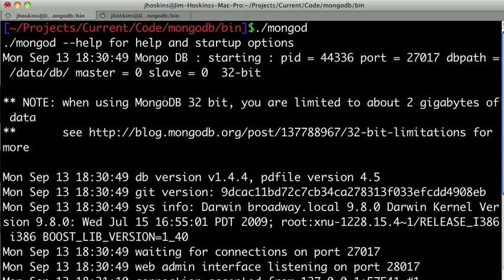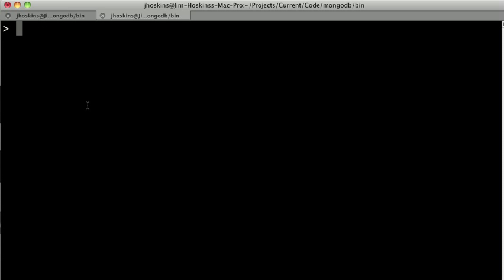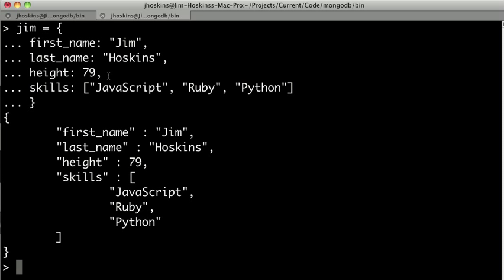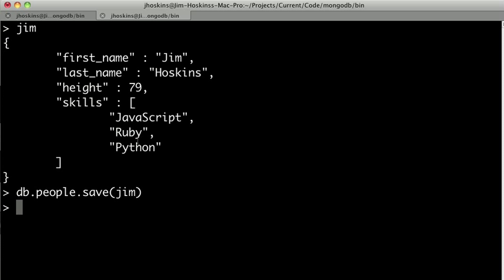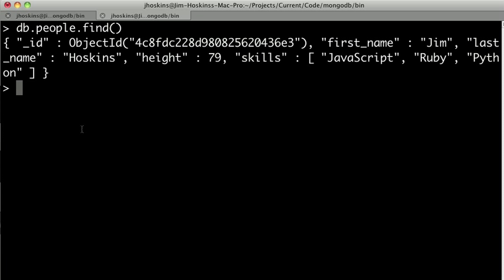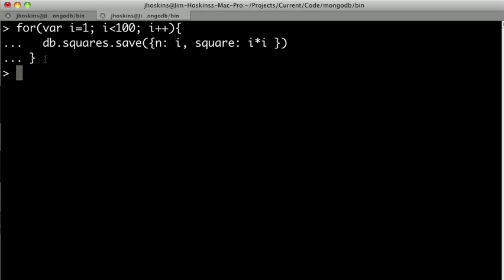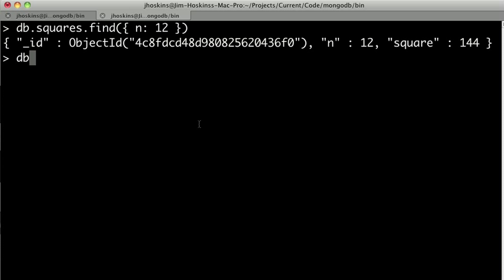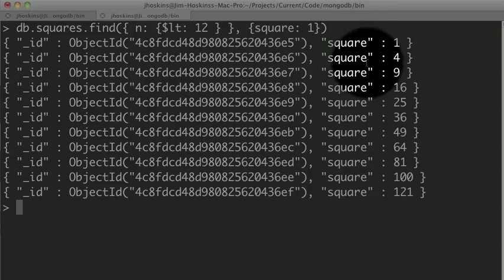MongoDB Basic Queries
In this video we look at how to insert new records into our database, and how to perform simple queries